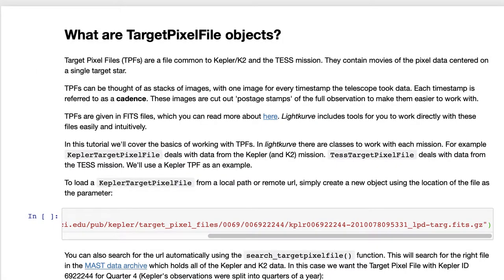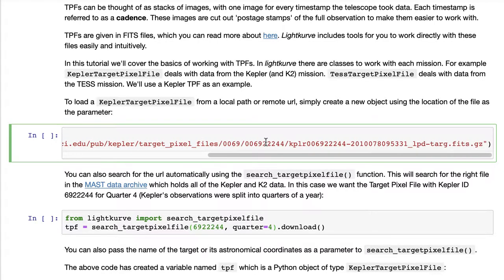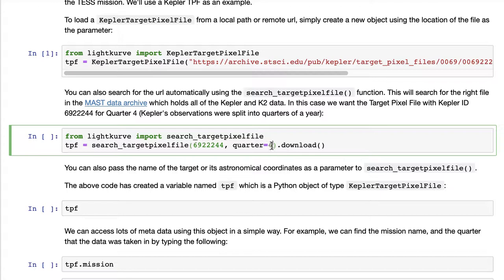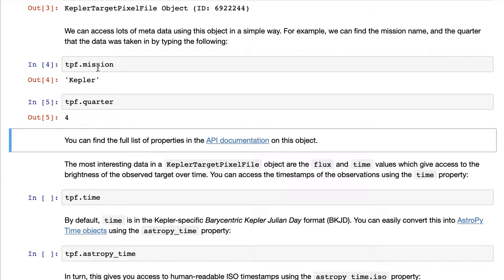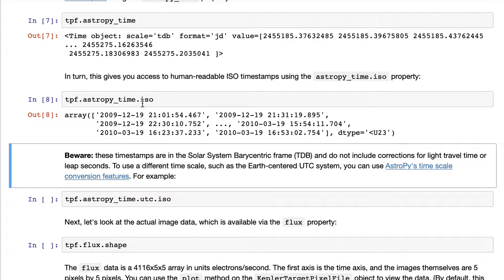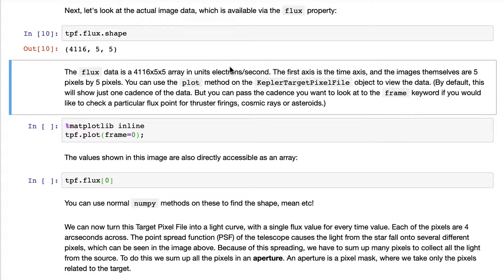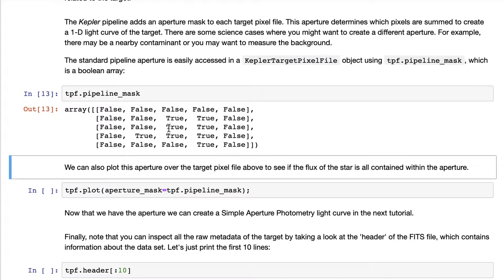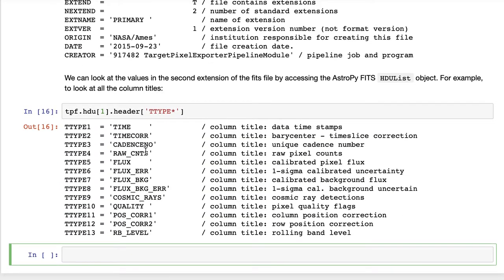Working with Target Pixel Files in lightkurve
Target Pixel Files (TPFs) are a file common to Kepler/K2 and the TESS mission. They contain movies of the pixel data centered on a single target star.

TPFs can be thought of as stacks of images, with one image for every timestamp the telescope took data. Each timestamp is referred to as a **cadence**. These images are cut out 'postage stamps' of the full observation to make them easier to work with.

TPFs are given in FITS files, which you can read more about [here] *Lightkurve* includes tools for you to work directly with these files easily and intuitively.

In this tutorial we'll cover the basics of working with TPFs. In *lightkurve* there are classes to work with each mission. For example `KeplerTargetPixelFile` deals with data from the Kepler (and K2) mission. `TessTargetPixelFile` deals with data from the TESS mission. We'll use a Kepler TPF as an example.